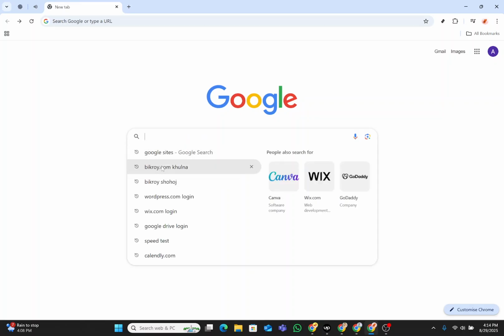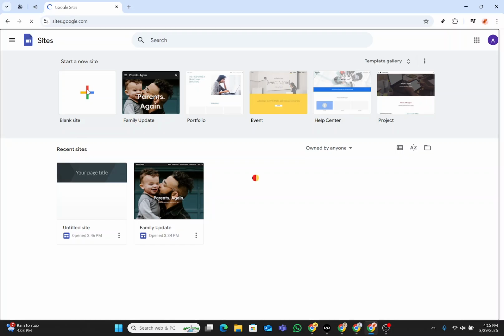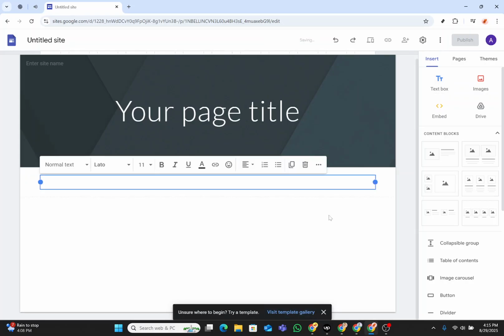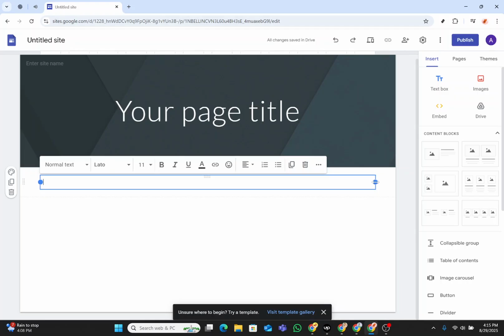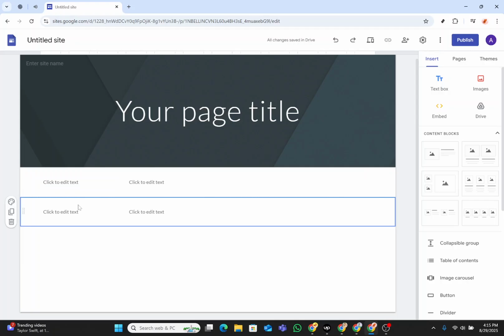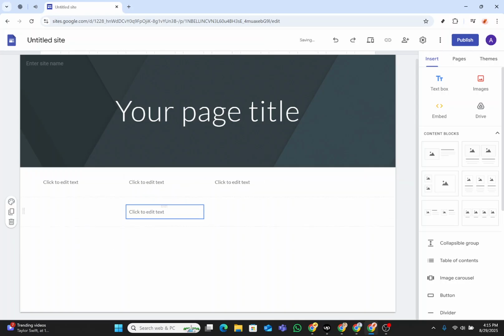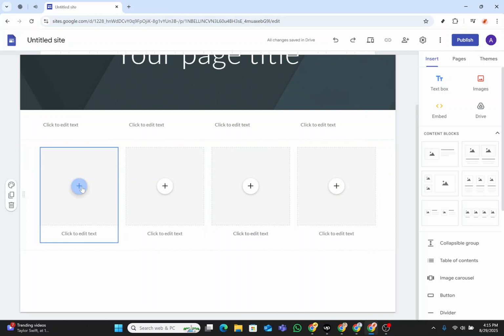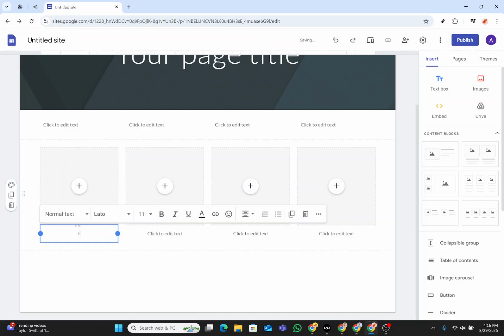How to Add Columns on Google Sites Fast and Easy!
In today's video, I'm going to teach you how to add columns on Google Sites fast and easy. Whether you want to create a simple website for personal use or something more elaborate for your business, being able to organize content into columns can provide structure, improve readability, and make your site look more professional. Let’s dive into the process to get your site looking polished with just a few straightforward steps.

First, you need to head over to Google Sites. Open your browser and type in Google Sites, then hit enter. You'll want to click on the first result which will take you directly to the Google Sites main page. If it's your first time using Google Sites, you might find it helpful to explore a bit, but for our purposes, we’ll go straight to creating a new site.

Once you're on the page, click on the "+ Blank" button to start a new site. This will give you a fresh canvas to work with. Think of this as your blank slate, ready to be customized. Now, think about where you'd like to add those columns. Simply hover your mouse over the area where you want them to appear. Keep in mind the layout and design you're aiming for, as this will guide your decisions.

Next, it’s time to insert text. There are two primary ways to get those columns set up. First, click on "Add Text" in the toolbar. This is the perfect moment to consider what you want each column to say. Once you've added your text content, you can adjust the size of the text box by clicking on it and dragging the corners until you achieve the desired width. Don't forget that you can create multiple text boxes and align them side by side to form neat columns.

Alternatively, you can choose from different layout options available on the right-hand side of your screen. Here, you have a variety of column options to choose from—be it a single column, two columns, three columns, or even more. Select the one that best fits your needs. This method is ideal if you are looking for a more guided layout structure to work with.

Once your columns are in place, personalize the text by adding a title or subtitle if necessary. This is where you get to be creative and ensure that each part of your content speaks directly to your audience. Lastly, there's a plus icon in the toolbar. By clicking this, you're able to add images, videos, or other media to embellish your page further.

And there you have it, a quick and effective guide on adding columns to your Google Site. It's that simple to enhance your site's layout and make it look both organized and inviting. Make sure to save your work and preview your site to check how everything looks before publishing. Happy site building!